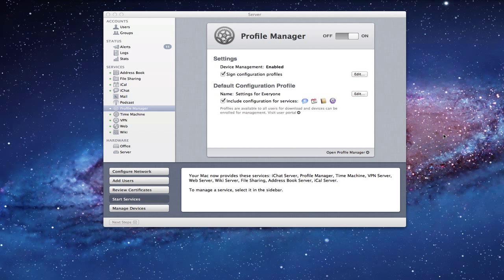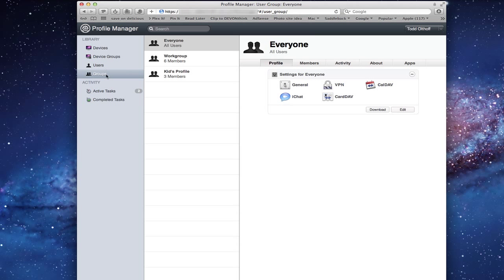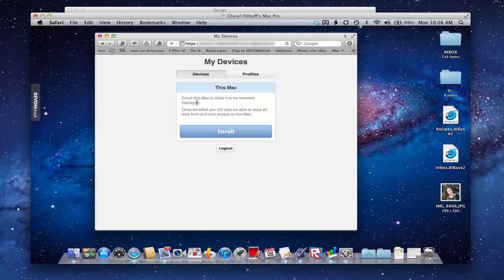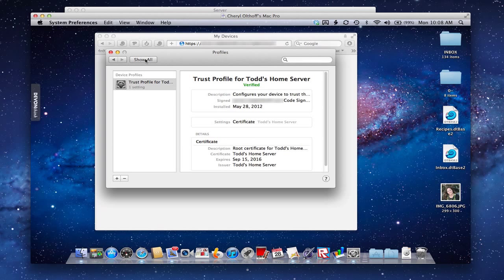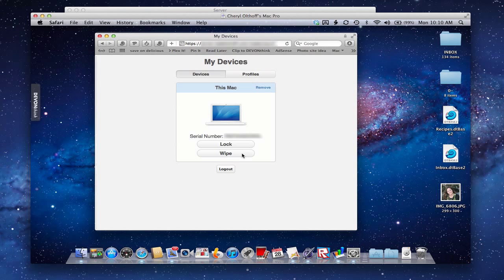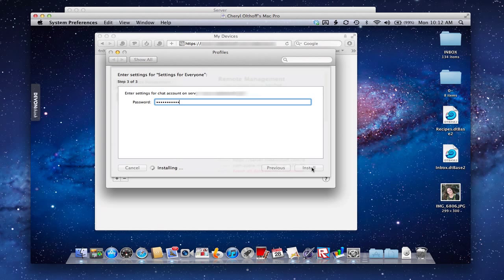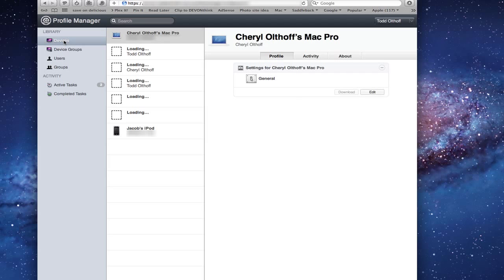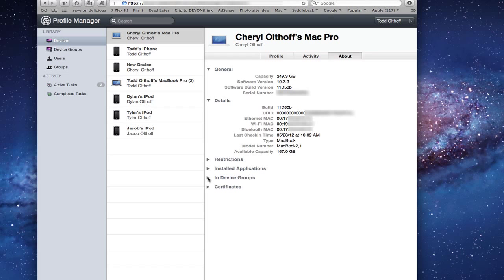Mac OS Lion Server Pt 15: Profile Manager-Device Enrollment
In this screencast tutorial I continue talking about Profile Manager and how to enroll devices. I cover how to set up profiles and add Macs to your list of managed devices. If you haven't set Profile Manager up yet, see my screencast on setting up Profile Manager